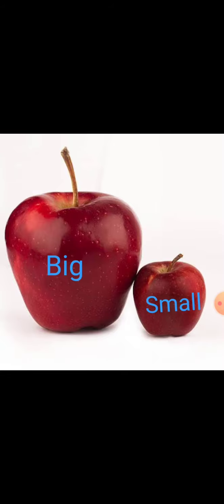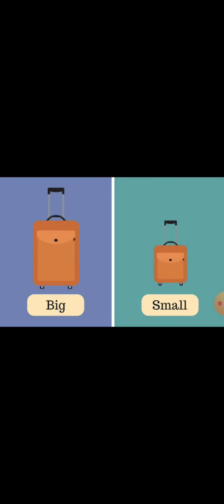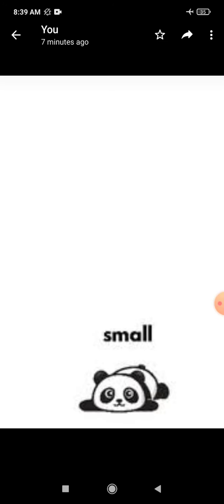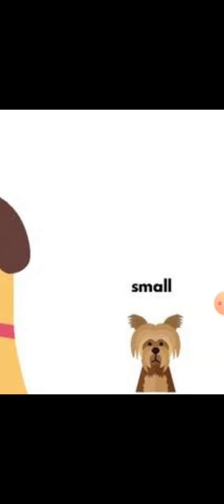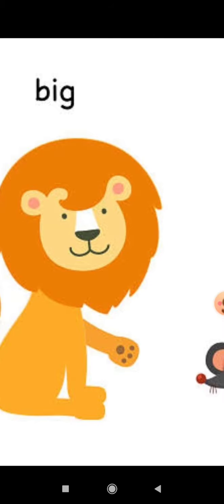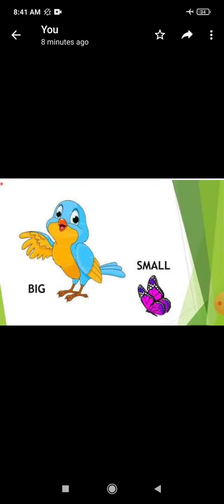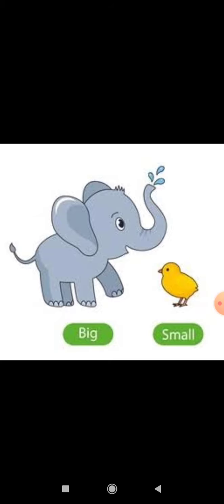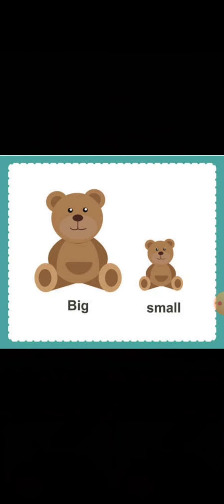Comparison ( Big & Small )